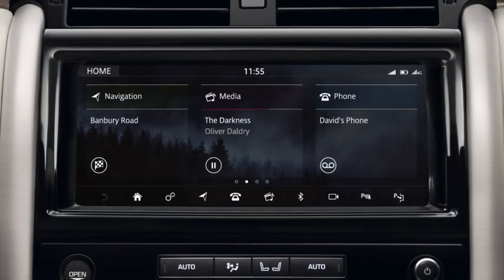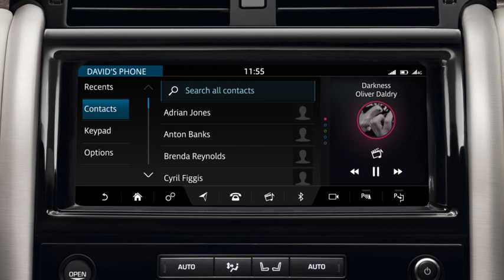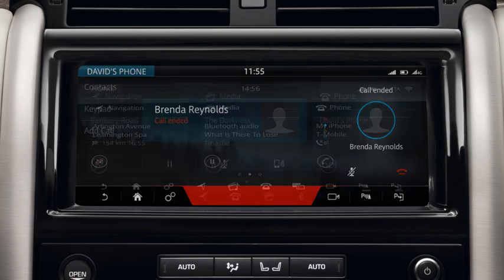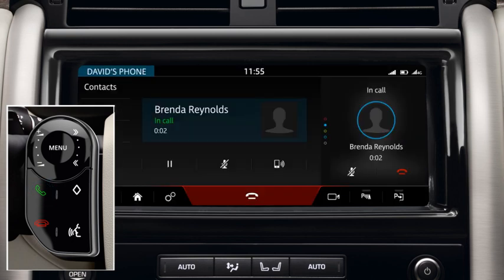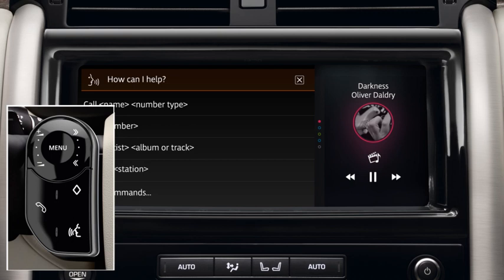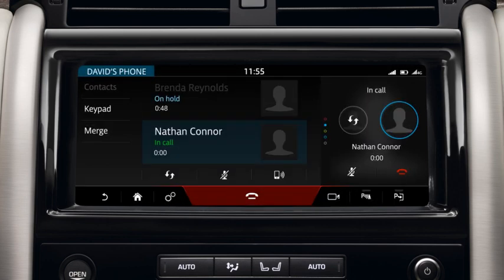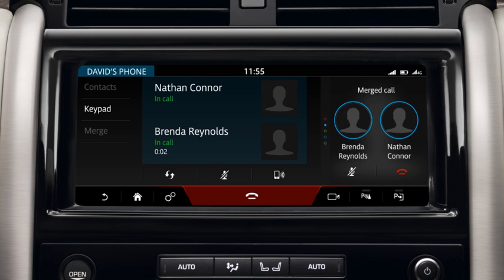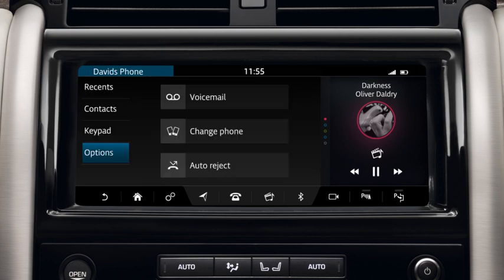How to operate you phone using InControl Touch Pro - Discovery (19MY)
The vehicle incorporates an in-built phone system that includes Bluetooth® for hands-free connection, with any compatible mobile phone. You can make or receive phone calls easily, using the touch screen and steering wheel controls, or the voice system.